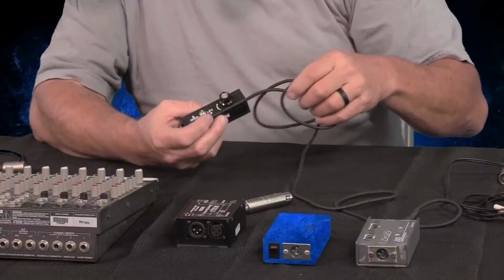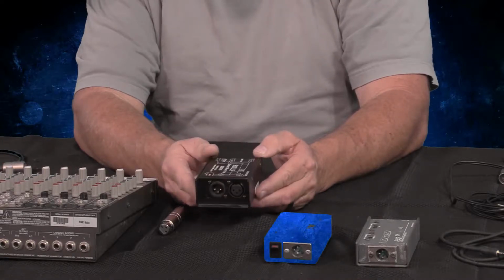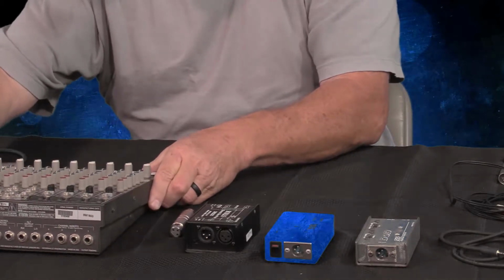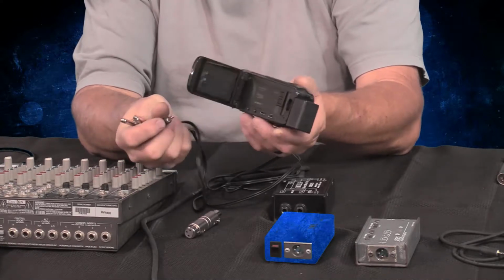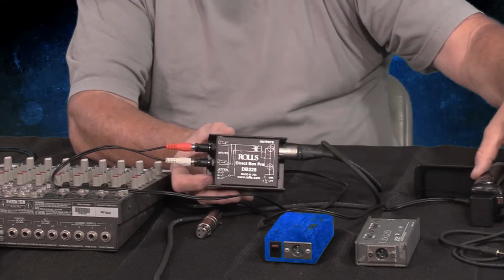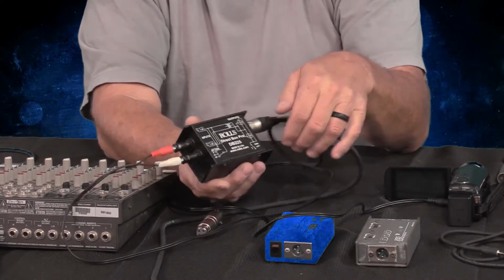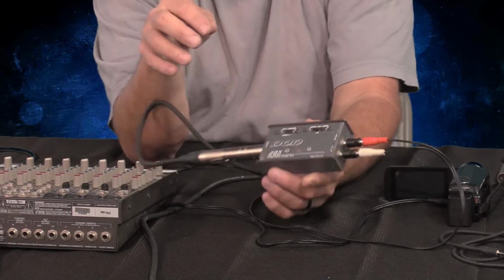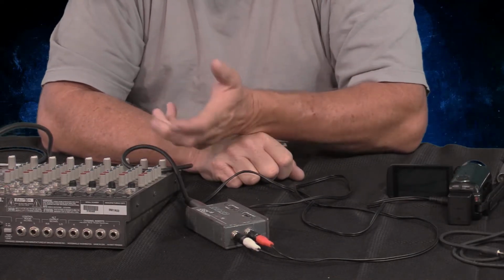Tech Talk - Getting the best audio out of your camera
In this video we will show you using a regular camcorder how to get the best audio using a direct box and a mixer. This is great for people just starting out making videos.